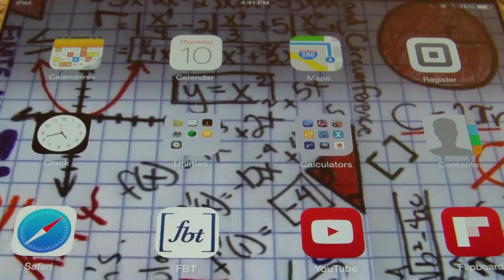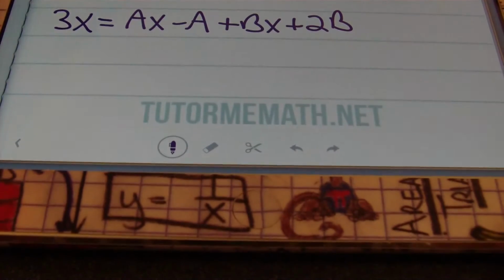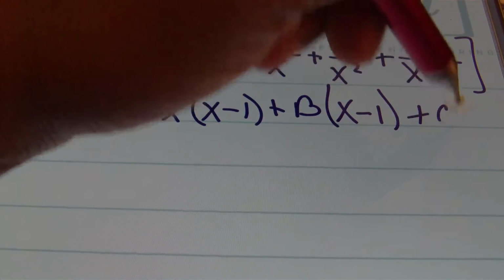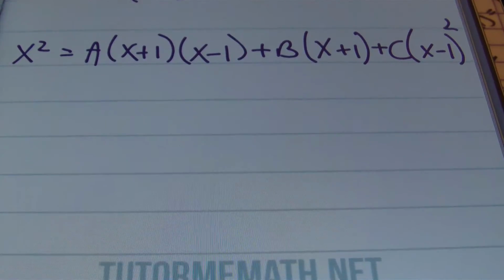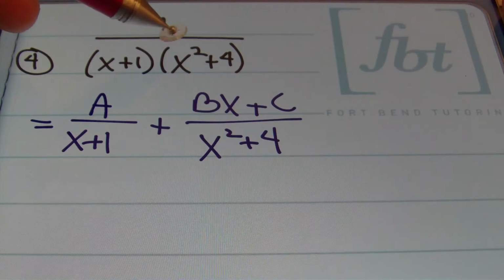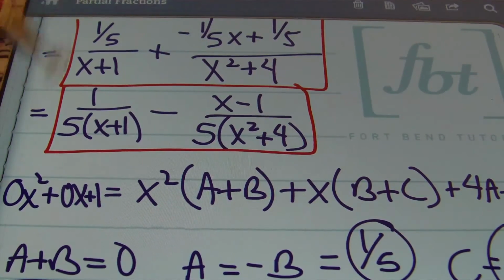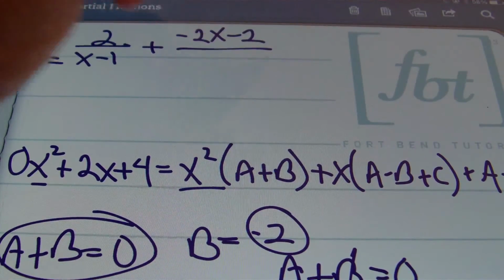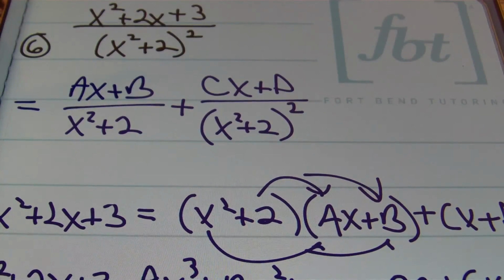Partial Fraction Decomposition [fbt]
This video by Fort Bend Tutoring shows the process of finding partial fraction decomposition. Six (6) examples are shown in this video which includes using linear factors, repeating linear factors, quadratic factors and repeating quadratic factors. This math concept is used in algebra, precalculus and calculus courses. Intro/Outro by Shirley Q. Liquor. Instruction by Larry "Mr. Whitt" Whittington.